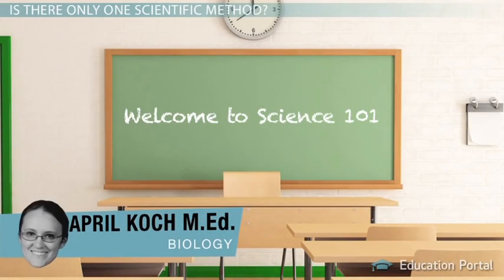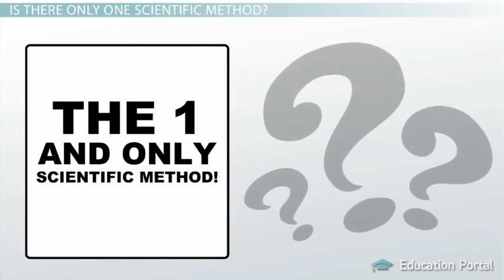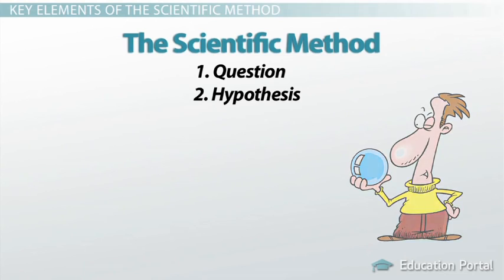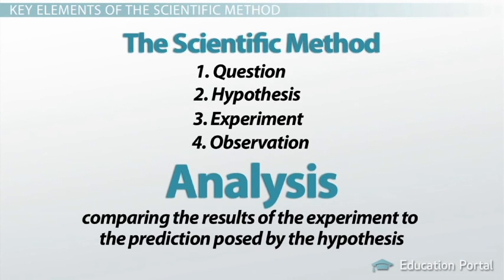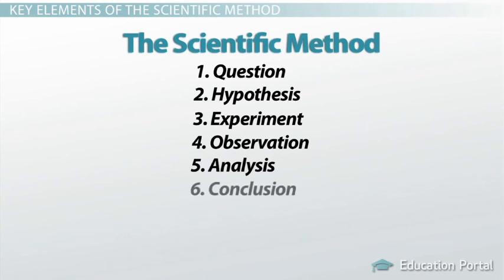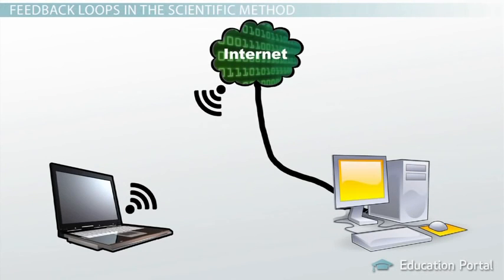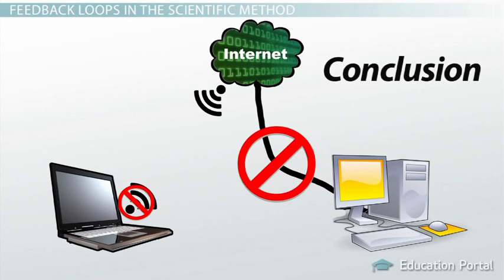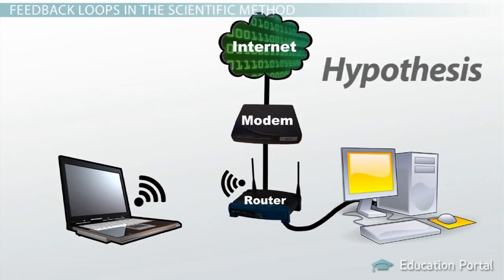SSC283 mod 1 The Scientific Method Steps, Terms and Examples